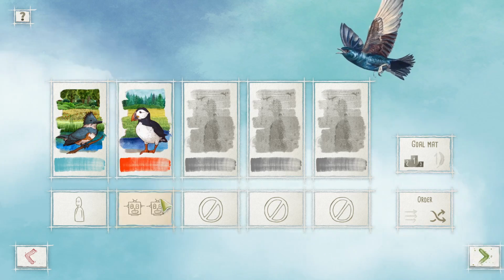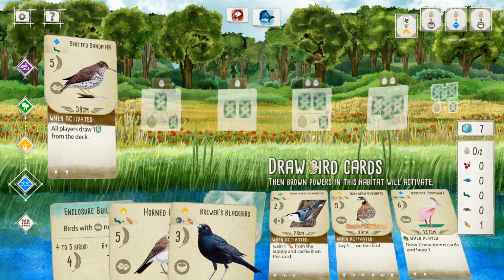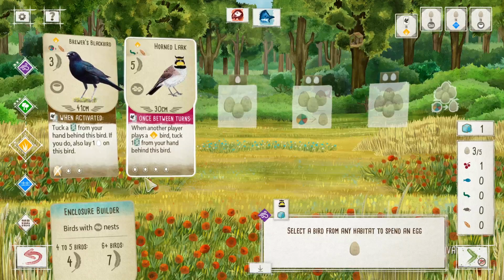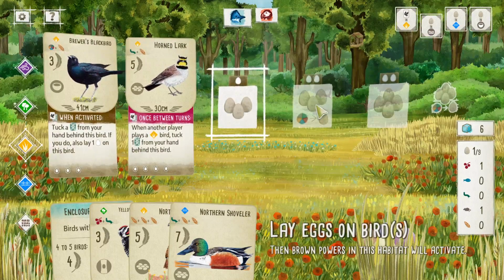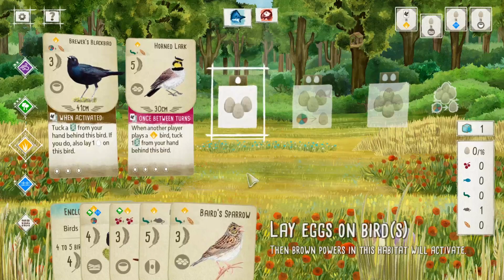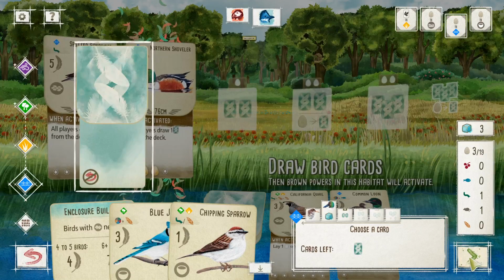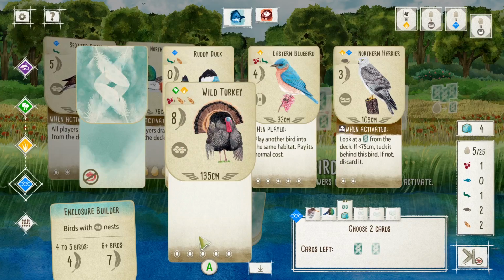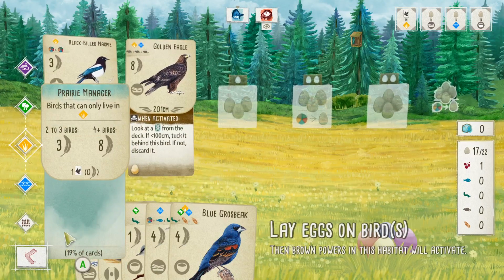[Wingspan] A fistful of birds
I've played 4 or 5 games off camera since this recording, and every one of them has gone worse. Clearly I am not an excellent player.